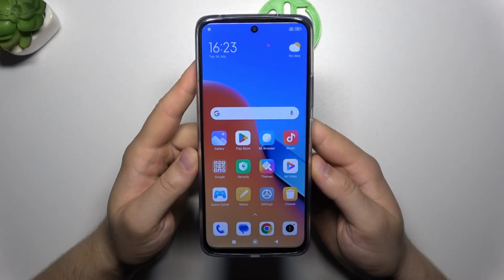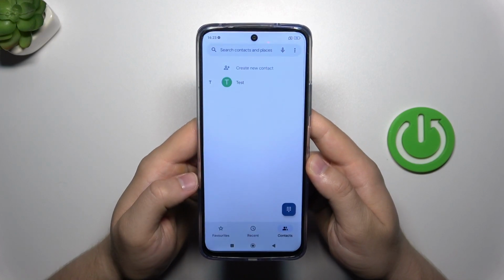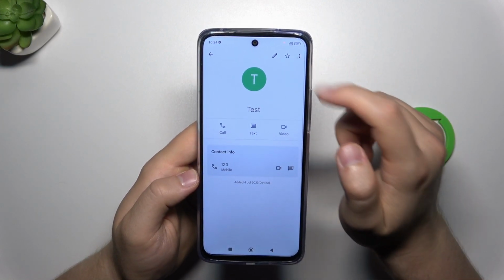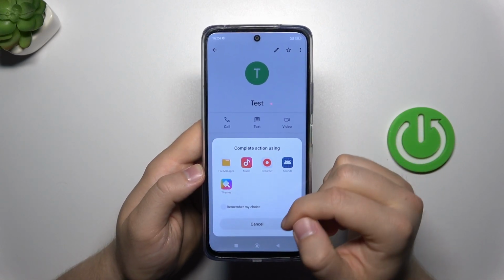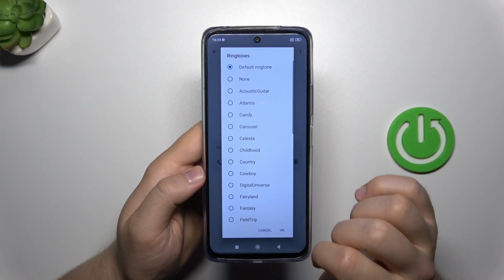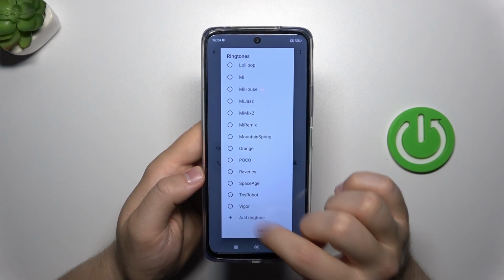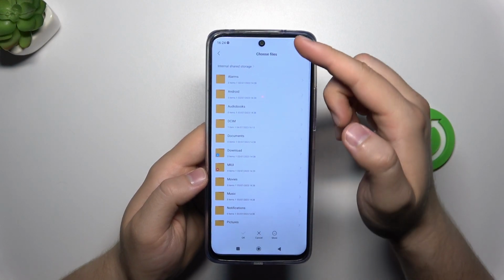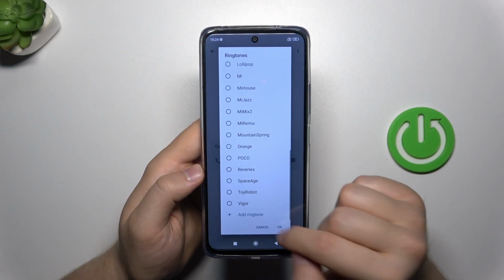How to Assign the Ringtone to a Specific Contact on a REDMI 12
In this tutorial video, we'll show you how to link a designated ringtone to a specific contact on your Redmi 12 smartphone. Personalizing your contacts with unique ringtones can make it easier to identify incoming calls and add a touch of customization to your device. We'll guide you through the simple steps of accessing your contacts, selecting a contact to customize, and assigning a custom ringtone from the available options. Whether you want to assign a catchy tune or a soothing melody, we've got you covered. Join us and learn how to give your contacts a distinct ringtone that matches their personality. Enhance your phone experience and make your Redmi 12 truly your own.

How to link a designated ringtone to a specific contact on REDMI 12? How to bind a ringtone to a contact on a REDMI 12? How to manage contact ringtones on a REDMI 12?